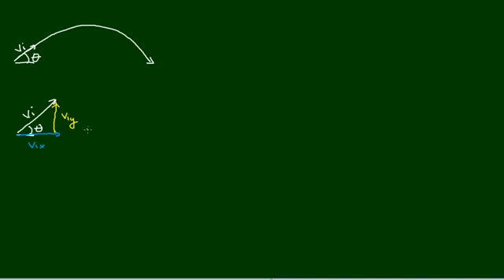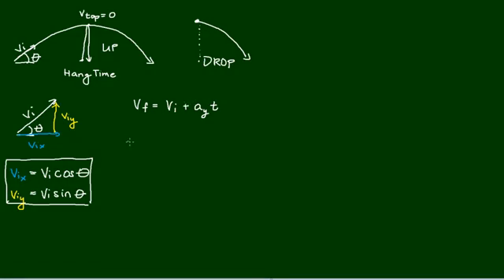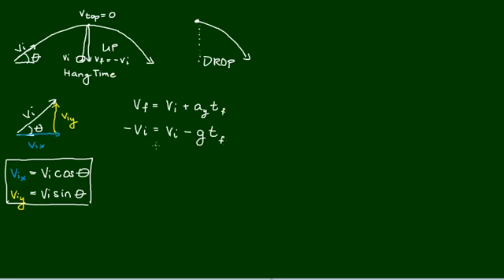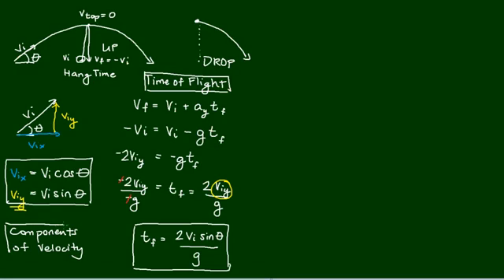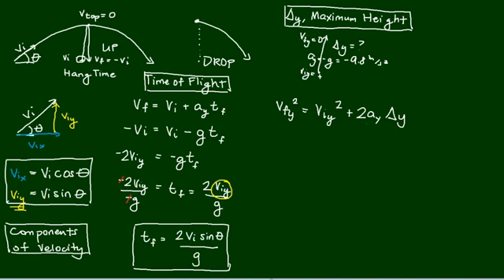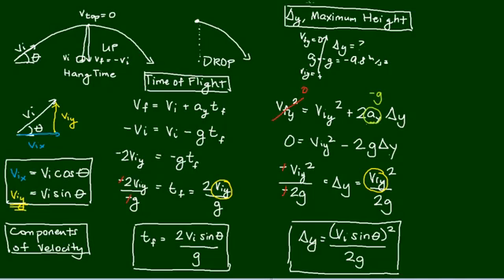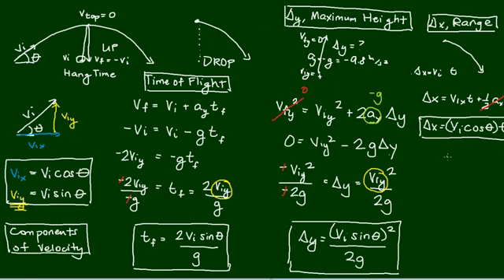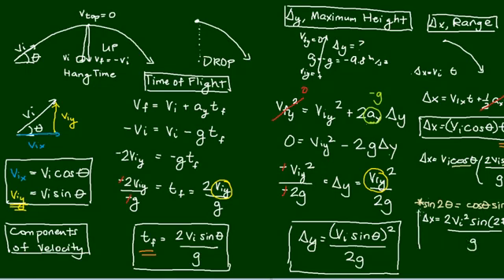ANGLED PROJECTILE EQUATIONS | How They Were Derived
Hello viewers! Today, we will take a look at how the angled projectile equations were derived. We will look at its roots from the kinematic equations, as well as trigonometric identities.